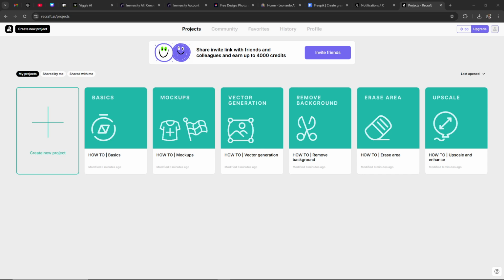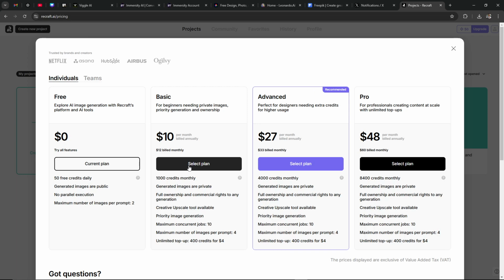How To Cancel Your Subscription With Recraft Ai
Learn how to cancel your subscription with Recraft AI using this straightforward step-by-step guide.